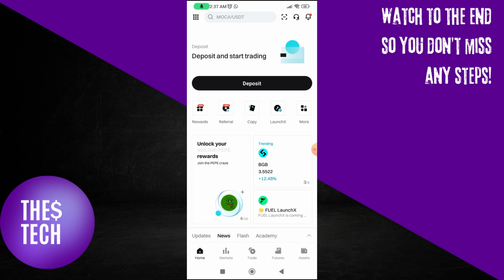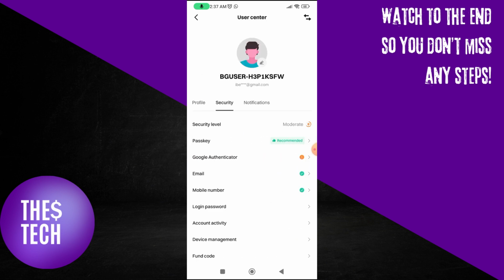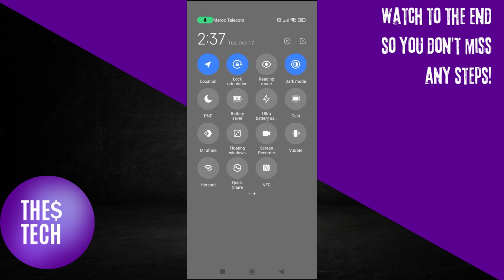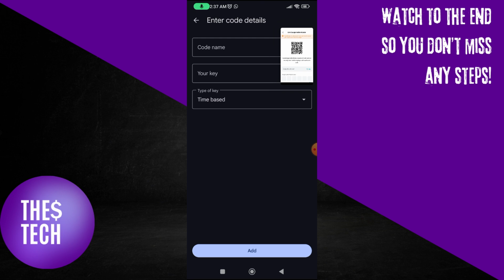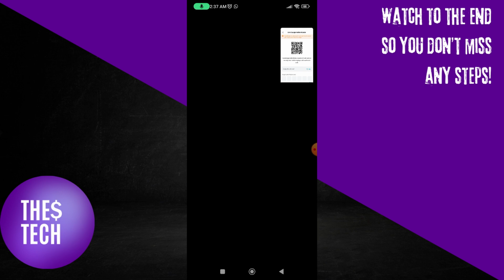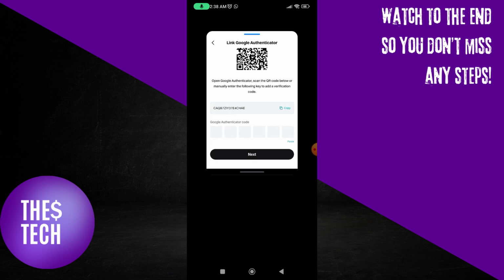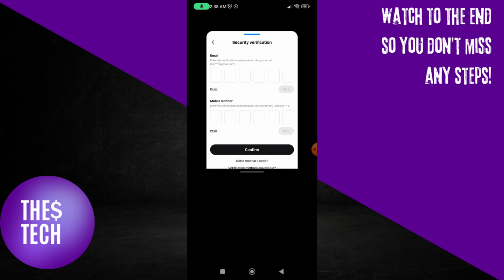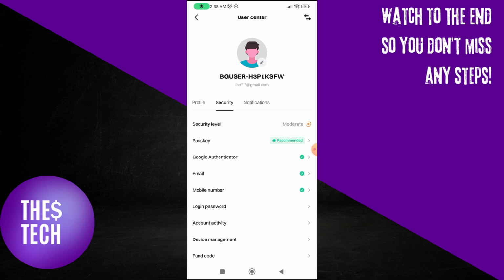How to link Google Authenticator to Bitget | UPDATE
Learn How to link Google Authenticator to Bitget . This video will cover everything that you need to know and help you solve your problem quickly.
Stay till the end of the video to find out How to link Google Authenticator to Bitget.

Did you learn How to link Google Authenticator to Bitget ?

Do you want to see another video about How to link Google Authenticator to Bitget ?

Did you enjoy How to link Google Authenticator to Bitget ?